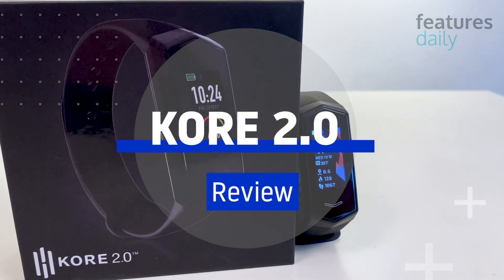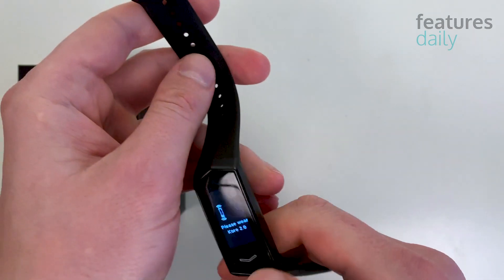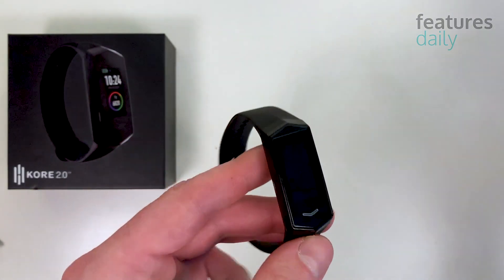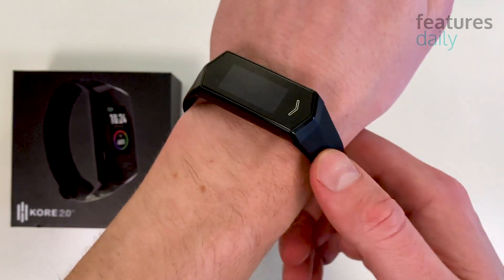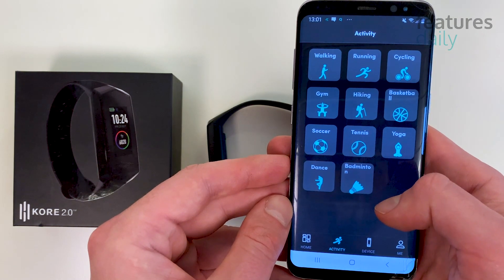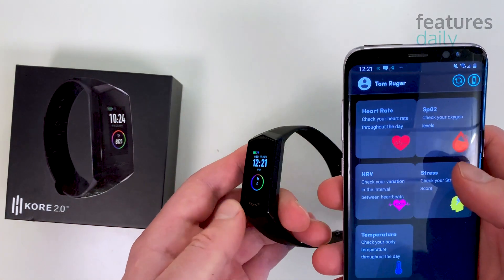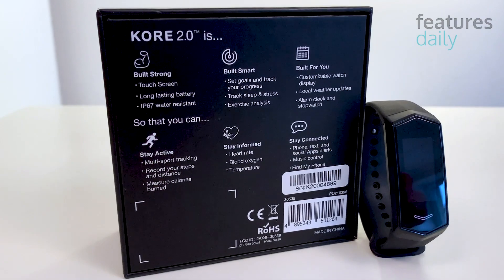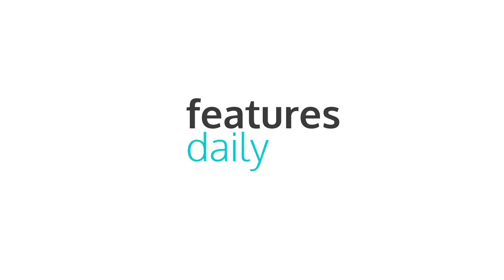Kore 2.0 Watch Review: Is It Any Good?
The ultimate Kore 2.0 smartwatch review: health tracking, smart features, battery life, and build quality.

Free US shipping + 30-day money-back guarantee included.

0:00 - Kore 2.0 review
1:06 - Unboxing
1:35 - Charging
1:56 - Build quality
2:37 - Display
2:55 - Tracking
3:38 - Pairing with a phone
3:55 - Smart features
4:11 - Battery life
4:34 - Conclusion
5:23 - Features Daily discount

▬ Kore 2.0 Review  ▬▬▬▬▬▬▬▬▬▬▬▬▬▬

Kore 2.0 is the third generation of Kore health trackers.

The new device takes the best parts of Kore trackers, adds the latest tech, and packs them into an upgraded form factor.

In this review, we’re going to dive into everything from design and build quality to ease of use and health tracking.

▬ Our Conclusion  ▬▬▬▬▬▬▬▬▬▬▬▬▬▬

Kore has put together a device that takes the best features of health trackers and smartwatches without making a compromise on size or quality.

Feature- and quality-wise Kore 2.0 is on par with some of the most popular (and more expensive) smart bands made by Fitbit or Samsung.

Given the amazing battery life, solid build quality, and all of the features, this is probably the best bang for the buck on the market today.

And so, if you are looking for a reliable tracker that has all the latest tech, but you don’t feel like spending extra money on a fancy brand, you should definitely consider getting Kore 2.0.

▬ Key Functions and Features  ▬▬▬▬▬▬▬▬▬▬▬▬▬▬

→ Heart rate and blood pressure tracking
→ Blood oxygen level measurement
→ Body temperature measurement
→ Stress level tracking
→ Sleep quality tracking
→ Real-time exercise and movement tracking
→ Guided breathing function
→ Counting your burned calories
→ Step counting
→ Social app notification support
→ Music player control
→ Find my phone
→ Accepting or rejecting incoming phone calls
→ Text message display
→ Alarm and clock
→ Fast and easy pairing
→ Compatible with Google Fit and Apple Health
→ Mobile device-independent 7-day tracking memory
→ Excellent build quality
→ New generation ultra-bright scratch-resistant LED touchscreen
→ Grade A smooth silicone strap with a pin-and-tuck closure
→ IP67 waterproof standard